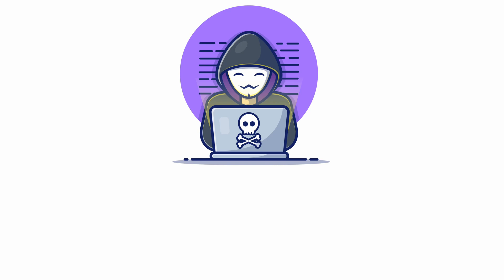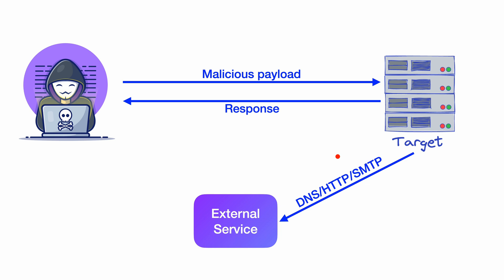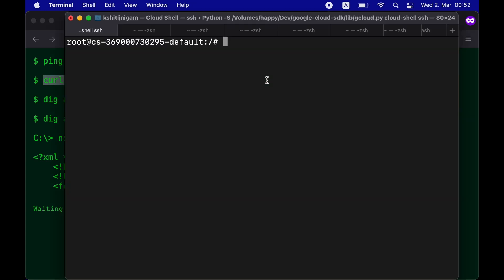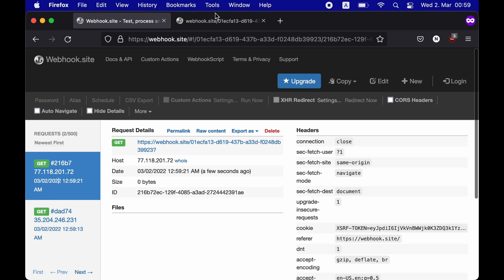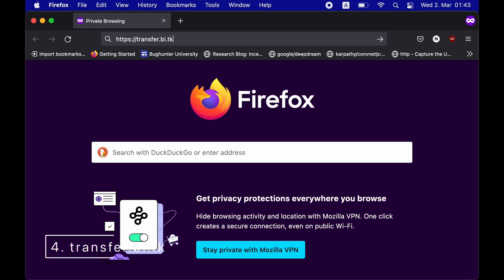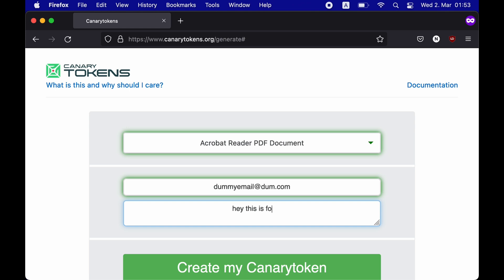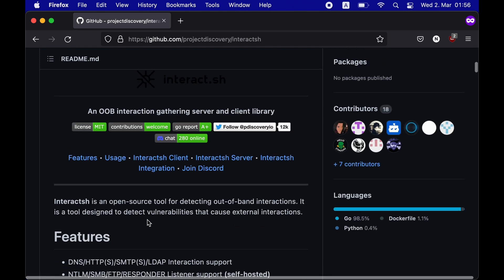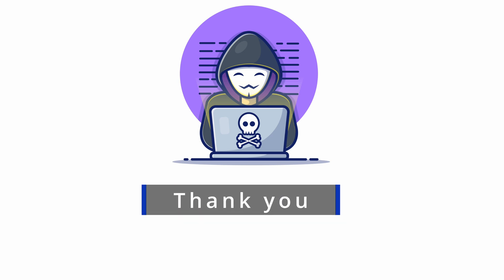Out Of Band Application Security Testing Overview | OOB Alternatives to Burp Collaborator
The video gives you an Overview of OAST or Out Of Band Application Security Testing, core concepts with an example.
IT includes 7 awesome Burp Collaborator Alternatives that you can use for free to exfiltrate Out of Band Data :

PS: let me know if you want  interactsh Burp add-on to be included in the upcoming video.

Video Time-stamps:
What is OAST : (0:00)
pingb.in: (2:28)
webhook.site: (3:24)
xsshunter.com: (4:52)
transfer.bi.tk: (5:21)
Canary Tokens: (6:15)
OOB-Server: (7:03)
interactsh: (7:30)

github/twitter : nigamelastic